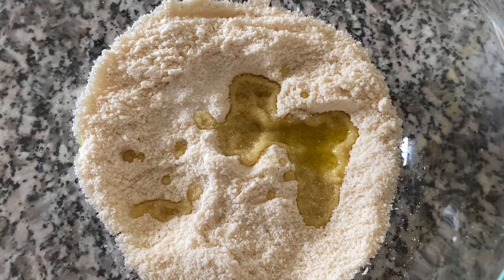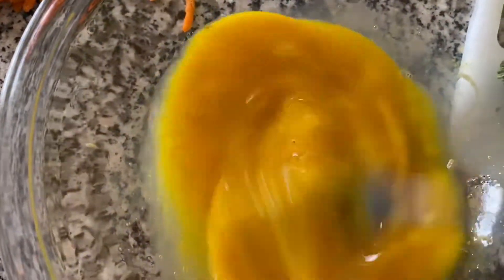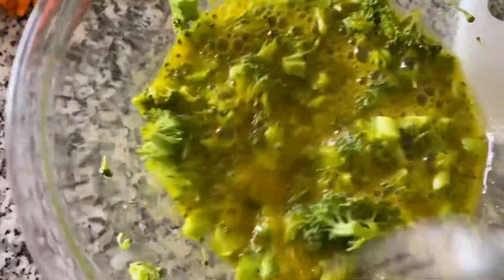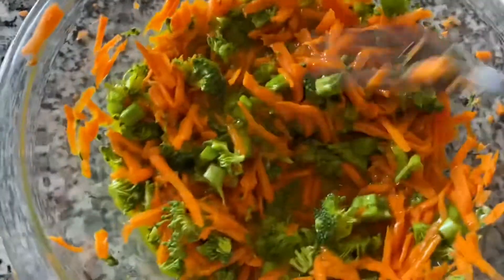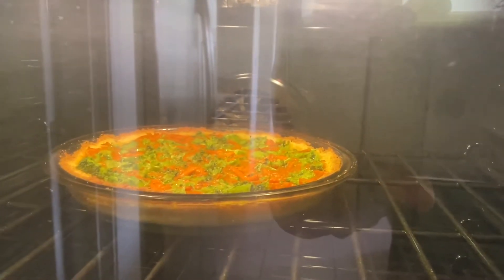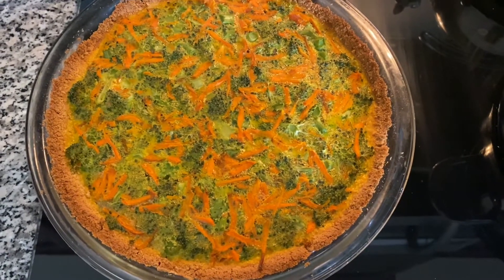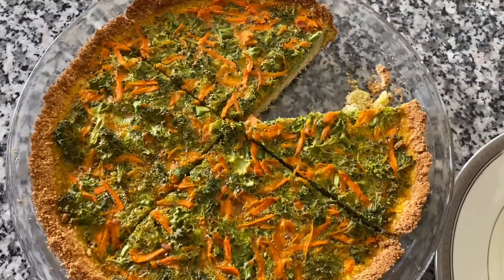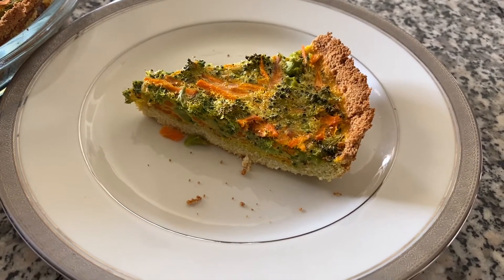GLUTEN FREE QUICHE WITH ORGANIC VEGETABLES & COCONUT PIE CRUST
Gluten free Quiche made with organic vegetables and Eggs is a healthy meal. It is very delicious